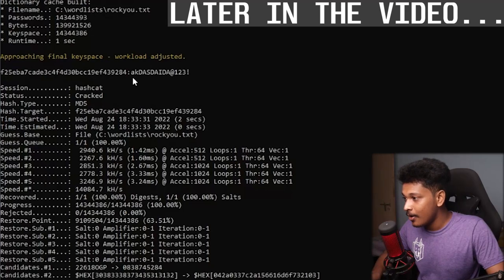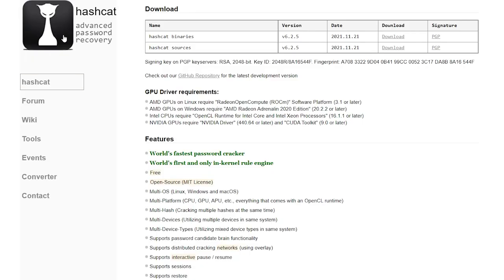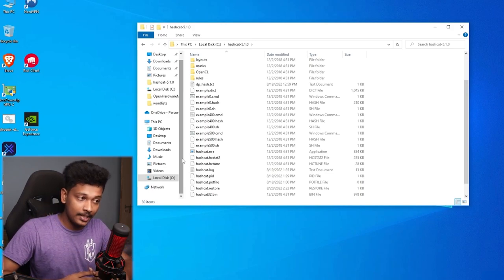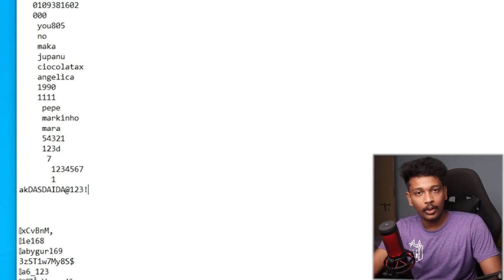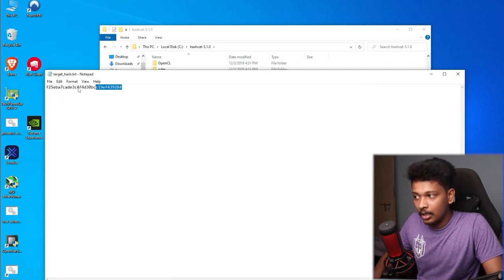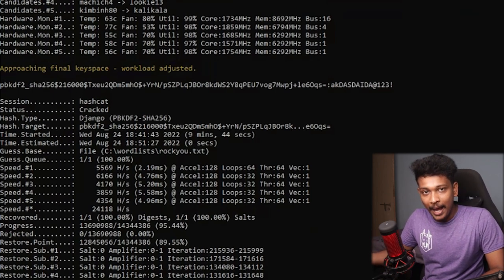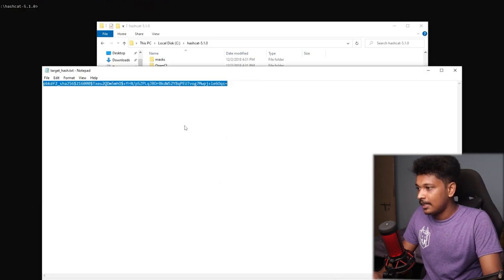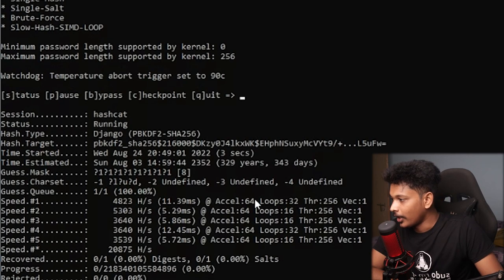Cracking Passwords on my ₹300,000 Crypto Mining Rig (how fast is it?)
In this video, I perform an experiment to see how fast my Ethereum Mining Rig can crack/recover passwords. The results are astounding!

My Mining rig has 5 graphic cards - RTX 3060, RTX 2060, 3xGTX 1660 Super. I usually mine ethereum on my mining rig and the hash rate it gives is around 179 MH/s.
Mining crypto and cracking passwords are very similar, which is why I decided to conduct this experiment and put my rig to the test.

In the video, I perform two cracking attacks
- Dictionary Attack
- BruteForce Attack
Both these attacks are performed on sample password hashes (generated from different hashing algorithms i.e., MD5 and SHA256) using a fast password recovery tool named hashcat.

If you want to understand the basics of password cracking and how it works, watch this video